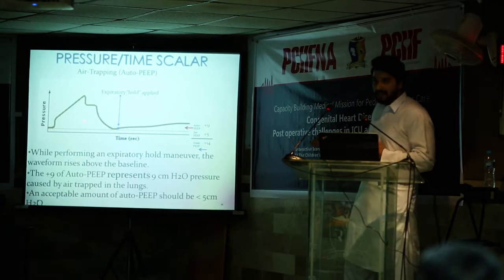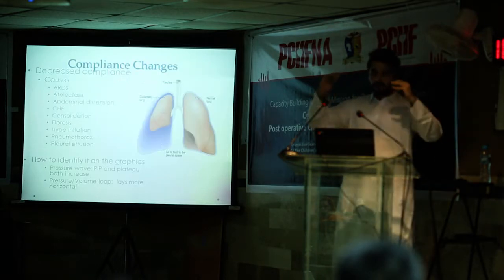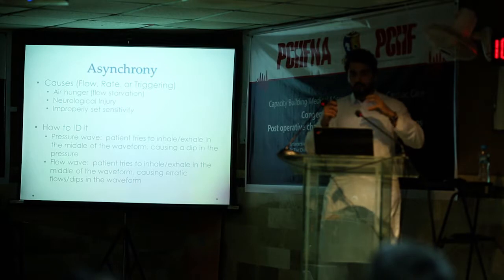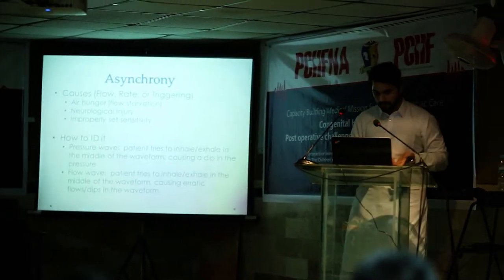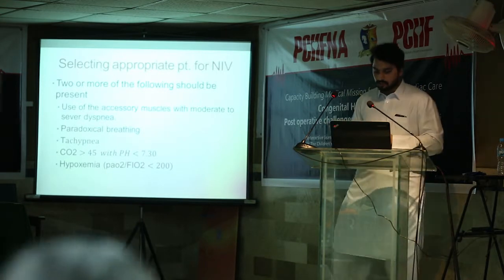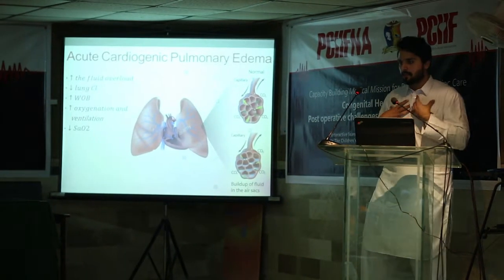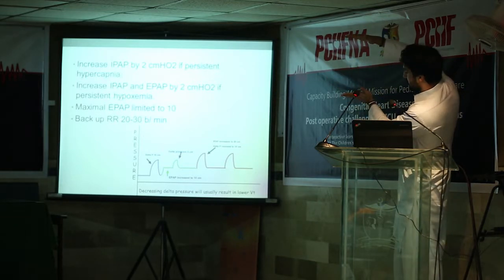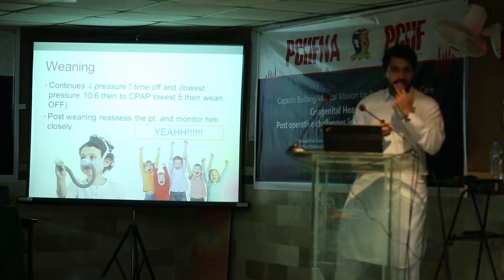PCHF call for professional nurses to visit CHL and train local nurses